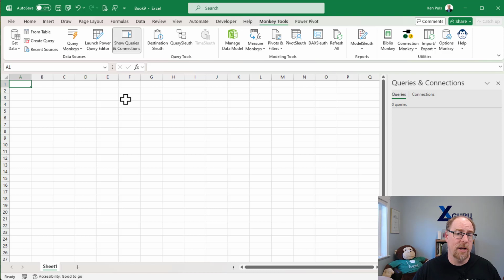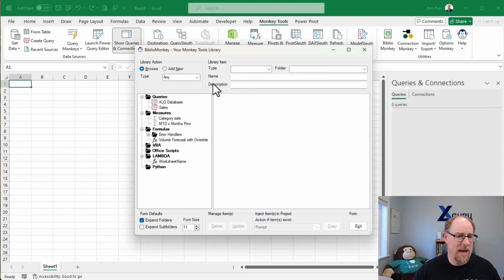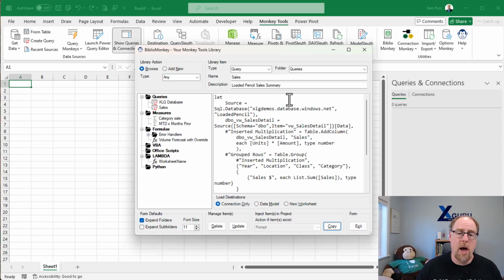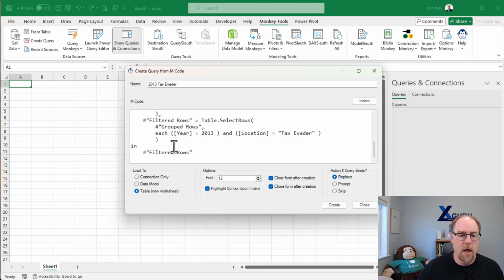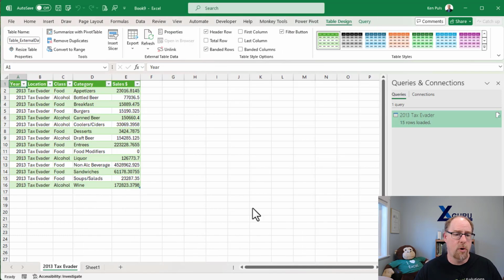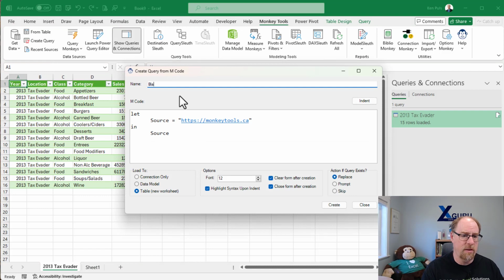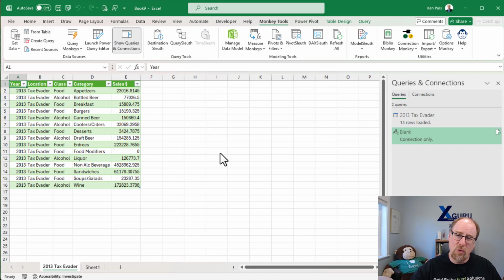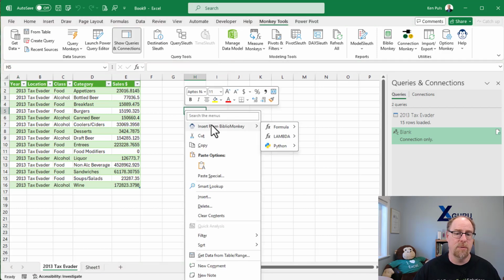Using Monkey Tools - Query Monkeys (Free) - Create Query from M Code Monkey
In this episode of Using Monkey Tools we will explore Monkey Tools FREE Create Query from M Code Monkey.  Originally designed for those who are asking for or contributing Power Query solutions in help forums (like Excelguru's own this little Monkey is also a key component for our Free license holders to inject queries stored in their Biblio Monkey database.